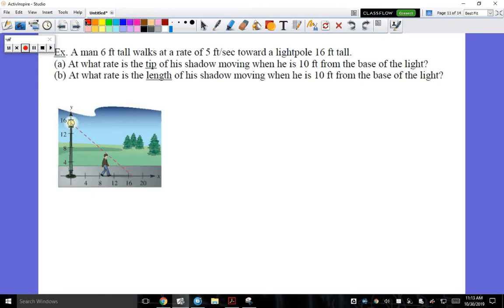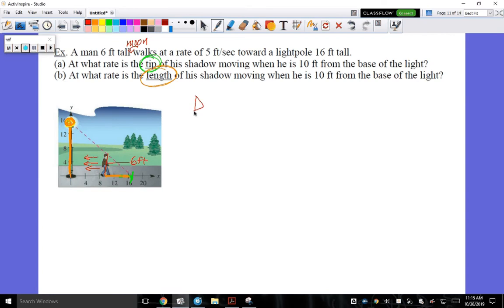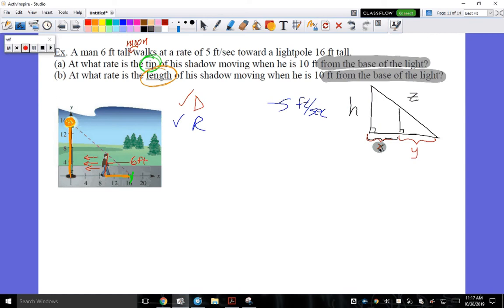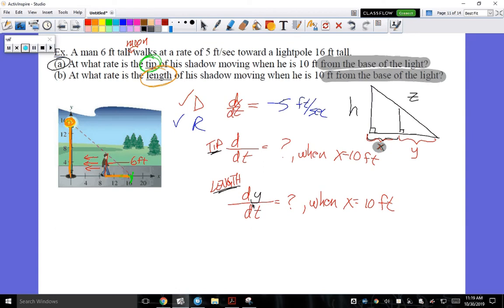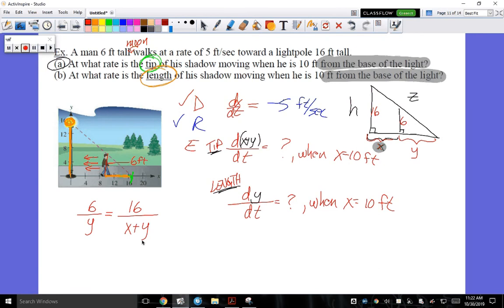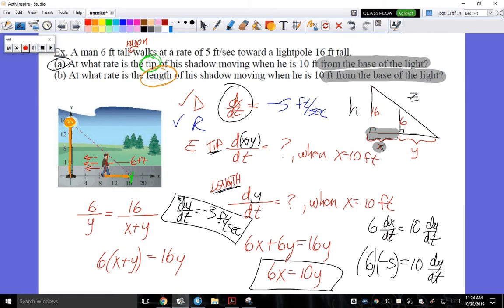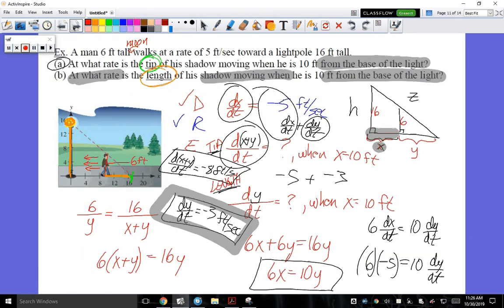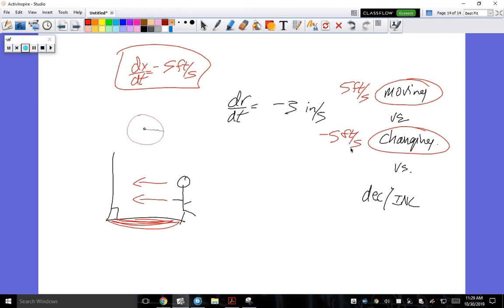Related Rates - Streetlamp Problem (Similar Right Triangles)